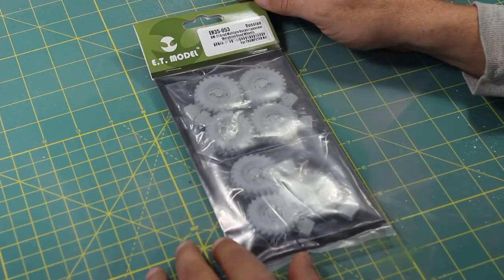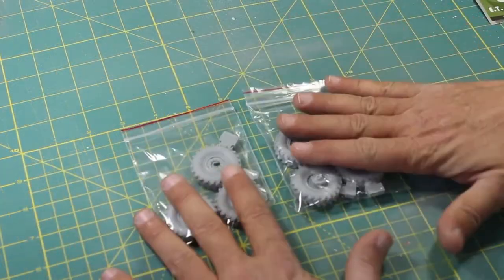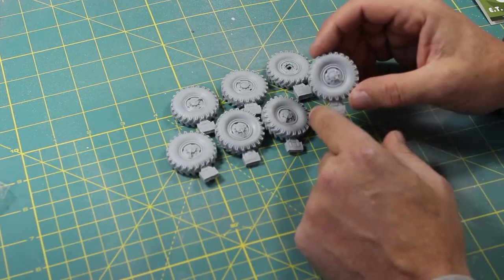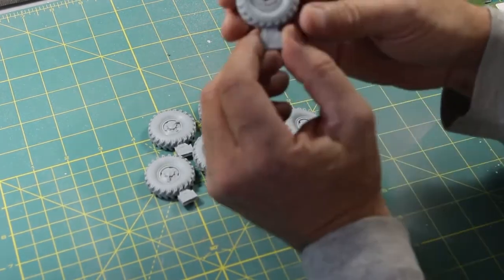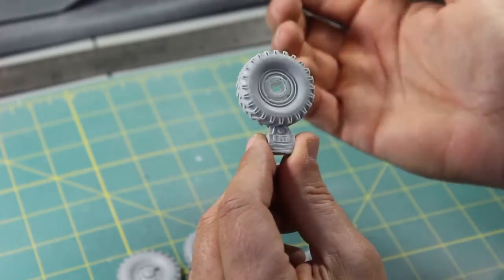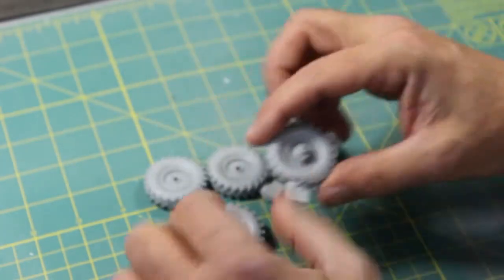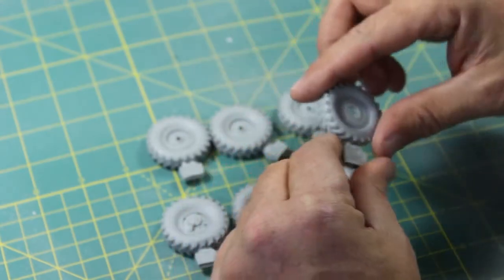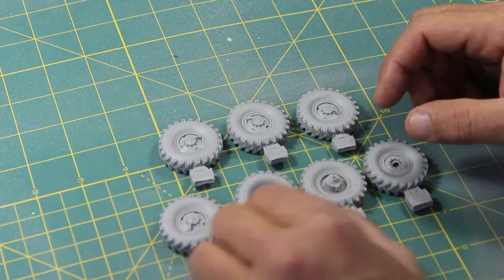Review ET MODEL BM 21 WEIGHTED WHEELS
Thank you for joining us and watching our latest video. We hope you enjoyed the review of ET Model BM-21 Weighted Wheels.